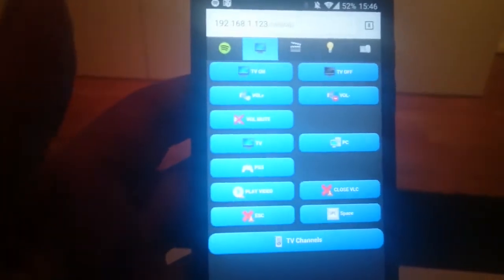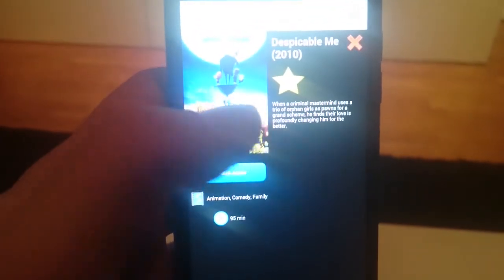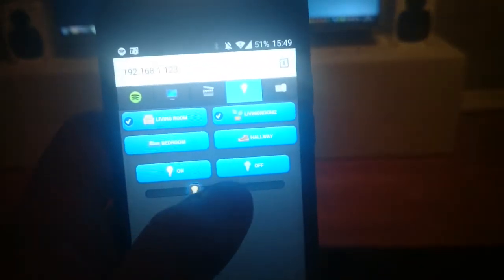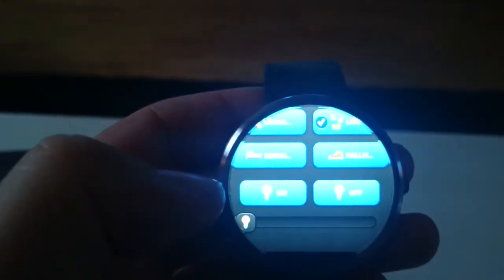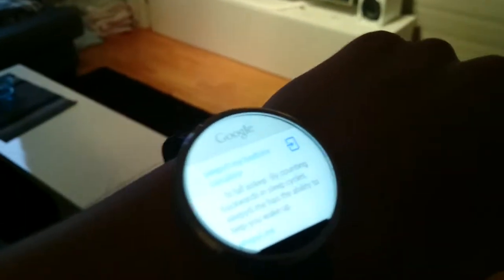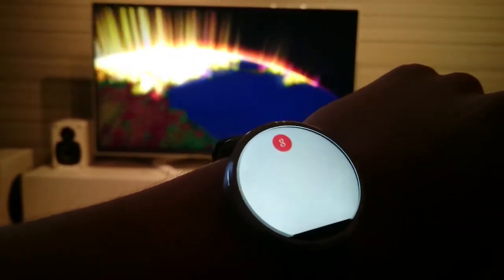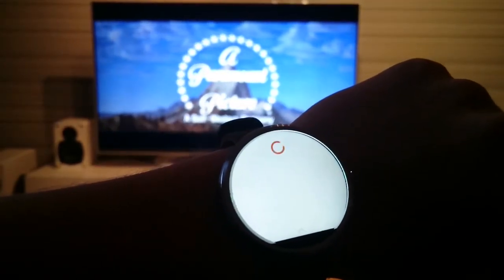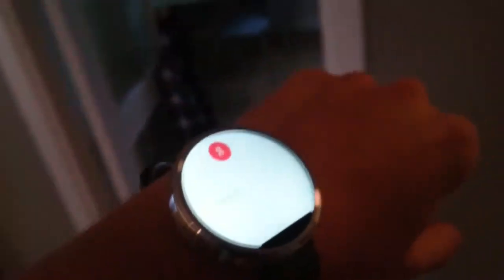Full W.A.N.D. demo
A demo of my home built software for controlling my apartment.

Devices it supports currently:
Any smartphone
PC/Mac
Android Wear
The Pebble smartwatch

The software is not available for download anywhere, sorry. It is just too cluttered and hard to install.